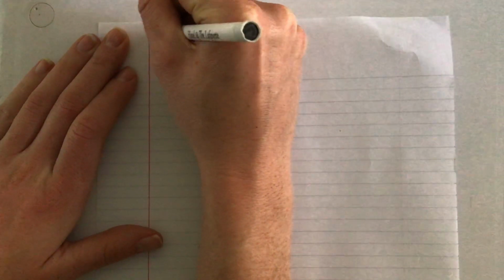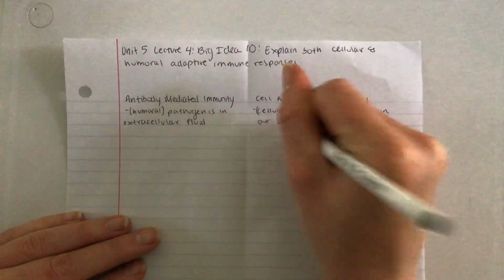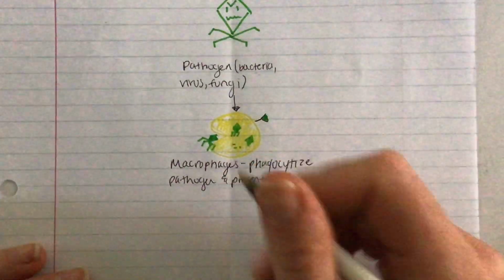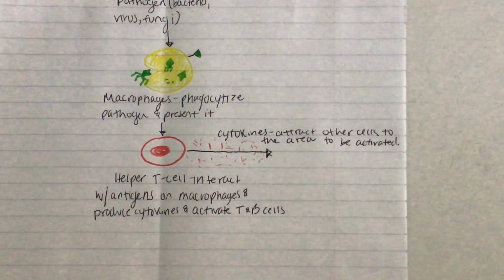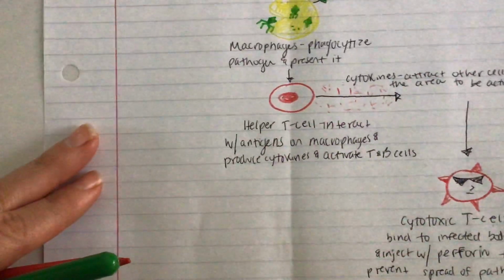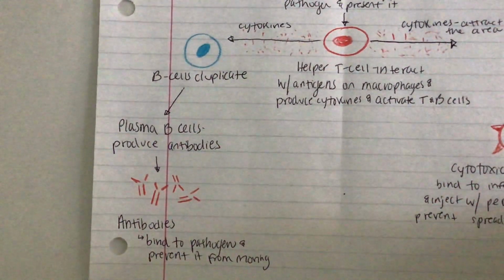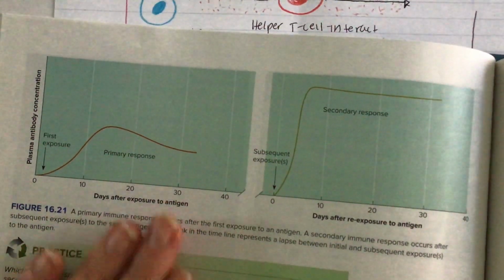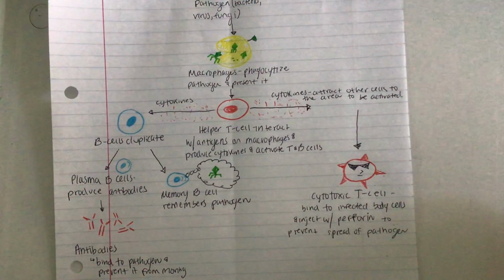Humoral and Cellular Adaptive Immune Responses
Unit 5, Lecture 4 Big Idea 10